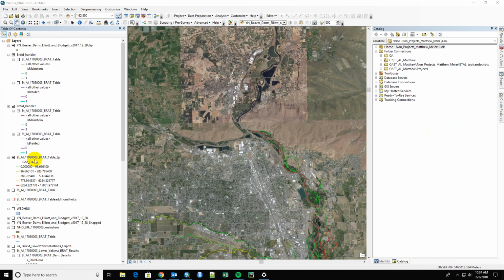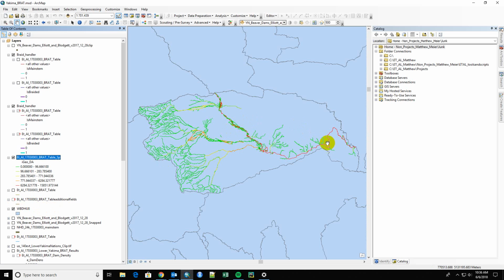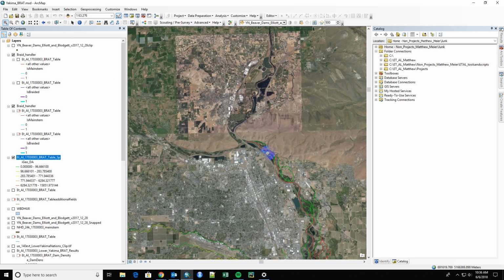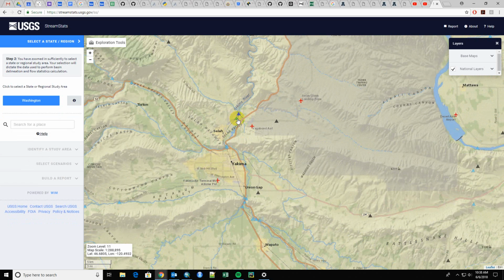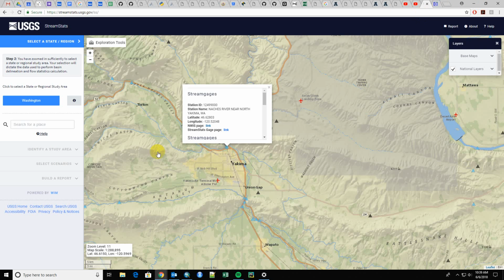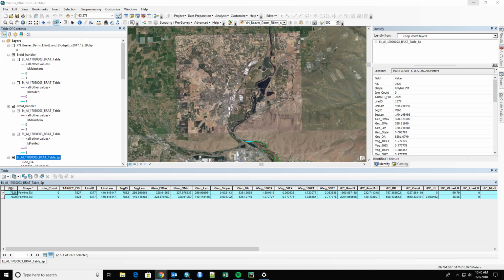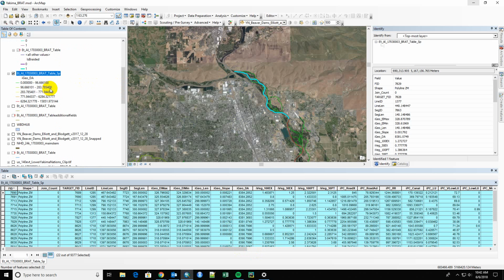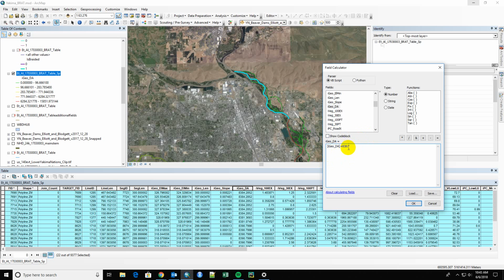Dealing with Multiple Watershed Rivers DA inBRAT